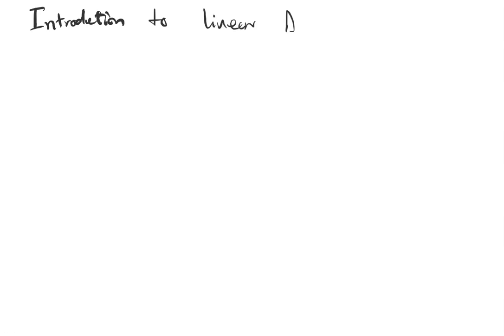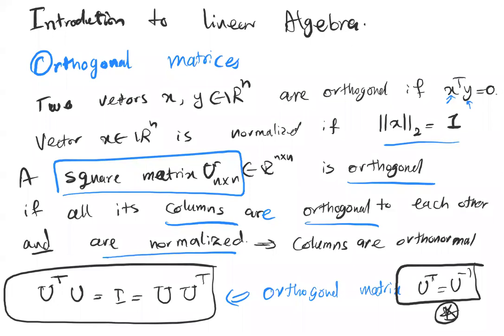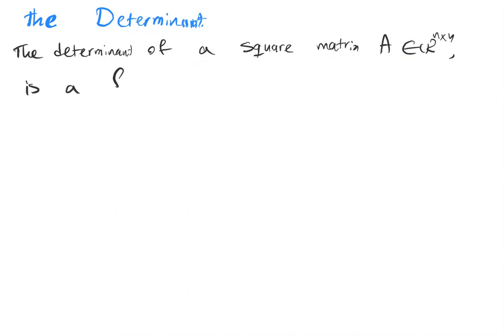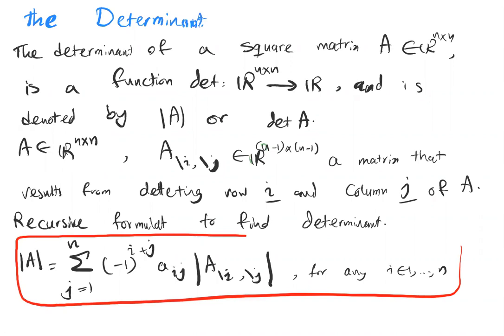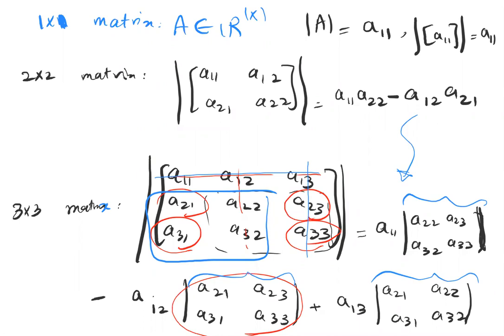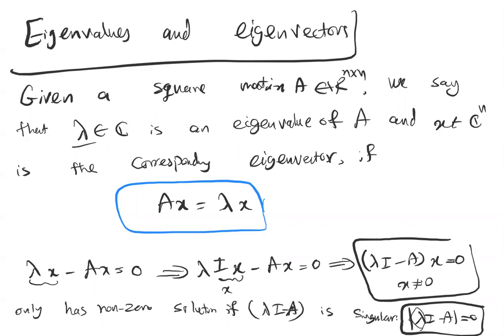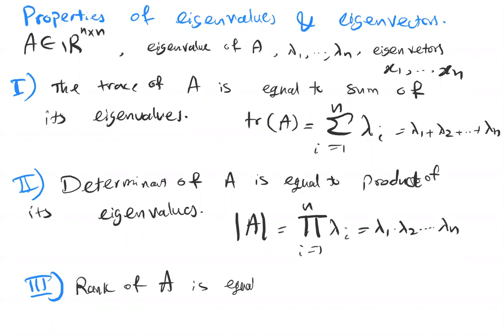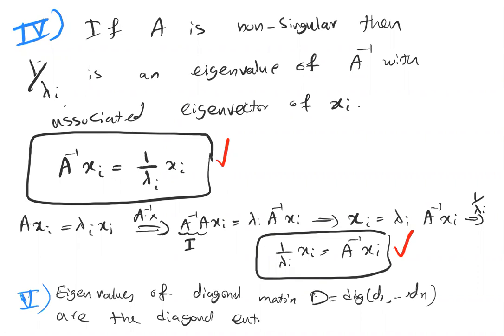Lecture 10: Introduction to Linear Algebra (Part 4)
This is based on a useful tutorial by Prof. Zico Kolter.